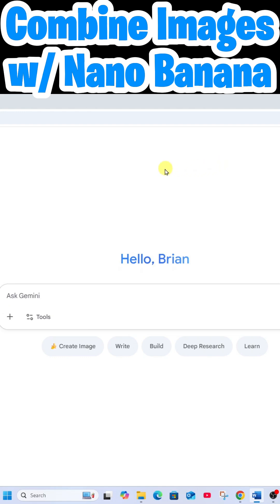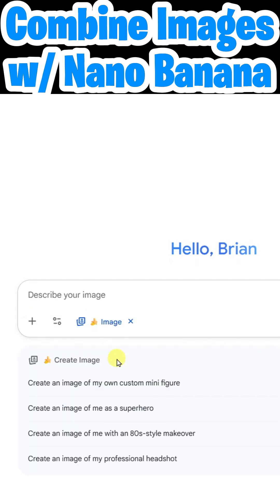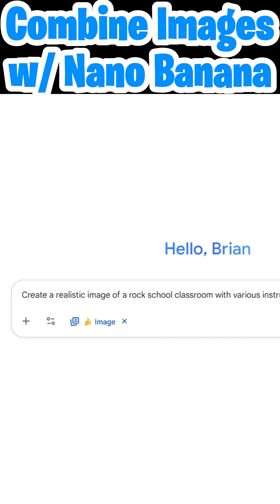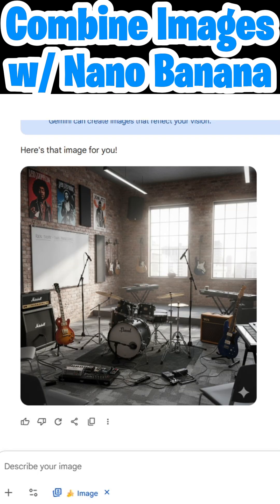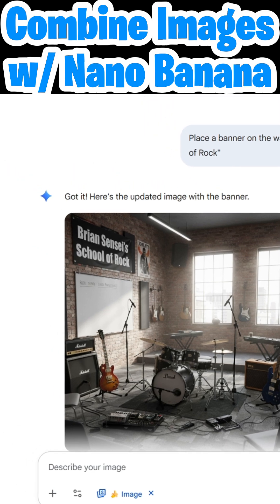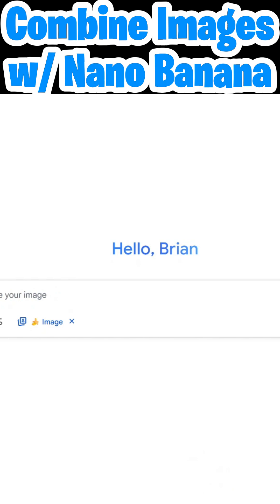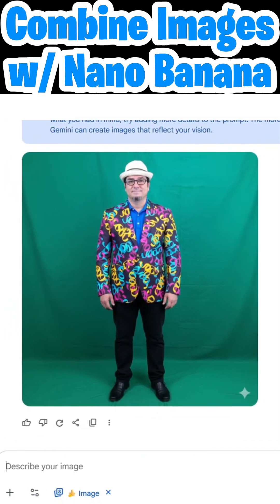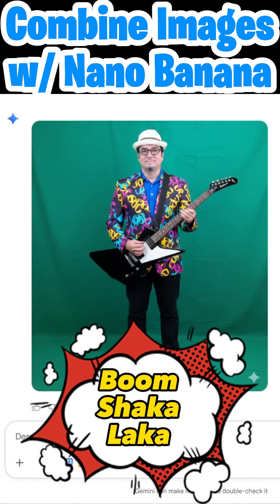Combine Images with Gemini Nano Banana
Learn how to combine images into one and add content to an existing image using Gemini's Nano Banana.

🙏CREDITS:
Bill and Ted's Excellent Adventure (1989) Orion Pictures